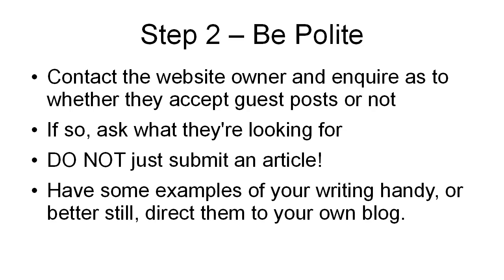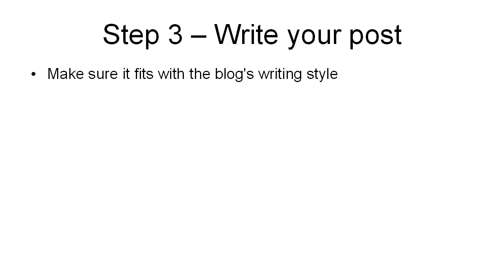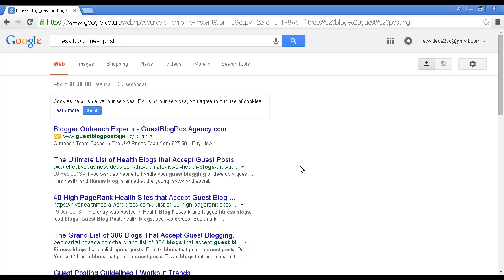The Ultimate Guide to Guest Blogging Tutorial: Ways Guest Posting Can Help Grow Your Online Audience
The Ultimate Guide to Guest Blogging Tutorial

Guest Posting Can Help Grow Your Online Audience